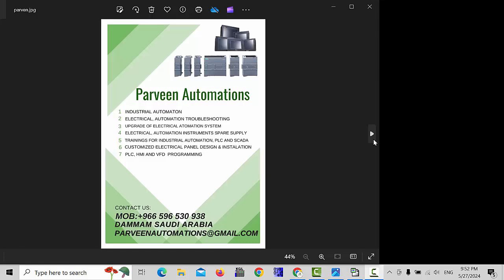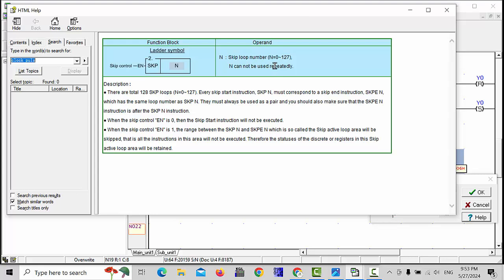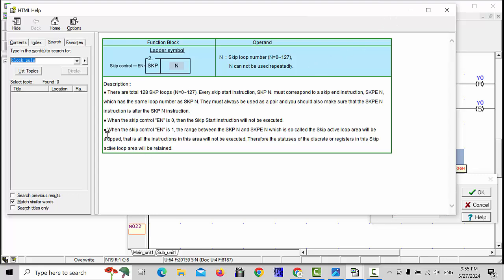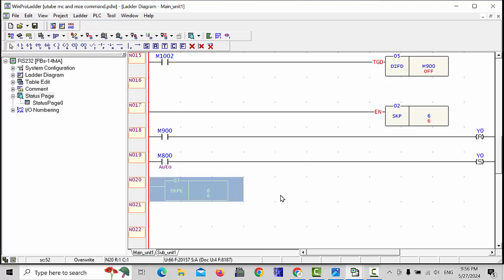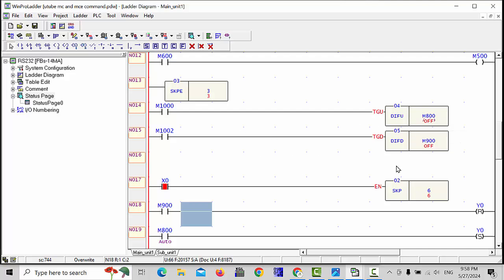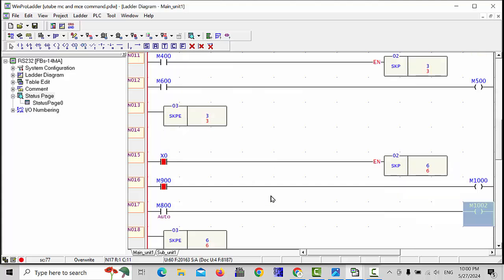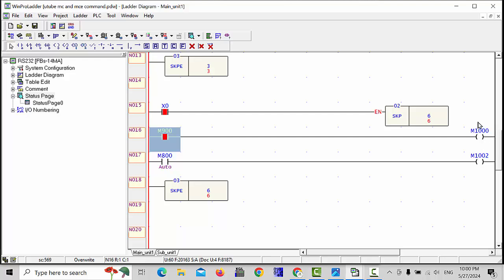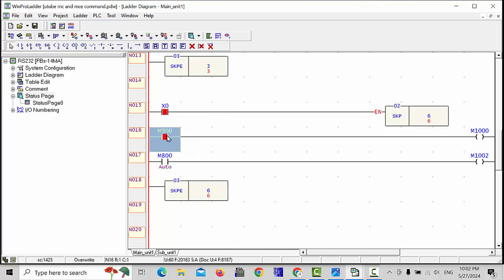Fatek PLC Tutorial: Mastering SKP & SKPE Instructions in WinProladder | Step-by-Step Guide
Unlock more efficient and powerful ladder logic in your industrial automation projects. This comprehensive guide from Parveen Automations dives deep into the SKP (Skip on Rising Edge) and SKPE (Skip on Equal) instructions for Fatek PLCs using WinProladder software.

Whether you are an engineering student, a maintenance technician, or an experienced programmer, this video will provide clear, practical examples of how and when to use these essential commands. Learn to streamline your code, create pulse-based triggers, and build more intelligent automation sequences.

In this detailed tutorial, we cover:
► The fundamental purpose of the SKP and SKPE instructions.
► A clear demonstration of the difference between SKP and SKPE in a live simulation.
► Step-by-step programming within the WinProladder environment.
► A practical application example to solidify your understanding.

Join us to enhance your PLC programming skills and bring more advanced logic to your control systems.

The logic and programming shown are demonstrated in a controlled, simulated software environment. Applying this logic to live industrial machinery without a thorough risk assessment, proper testing, and adherence to strict safety protocols (such as Lockout/Tagout) can result in severe equipment damage or serious injury. Always ensure a qualified professional performs or supervises any work on active industrial control systems.

Copyright & Fair Use Disclaimer: This video may contain background music from the YouTube Official Audio Library and small still images used under the principles of Fair Use for a global audience. All such content is used transformatively for educational purposes, specifically for teaching and demonstrating the technical application of Fatek PLC programming, including the SKP and SKPE instructions, as permitted under international copyright policies for commentary and instruction.